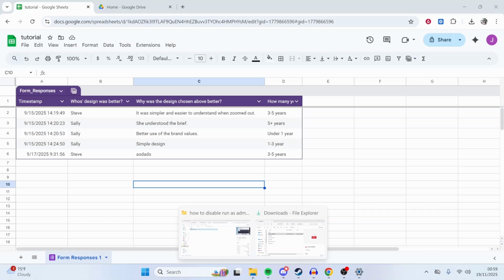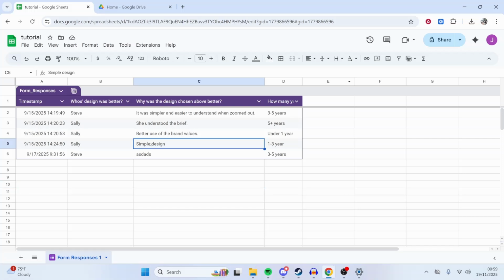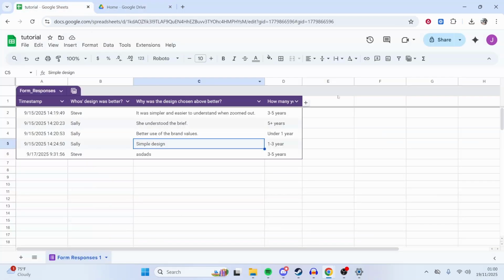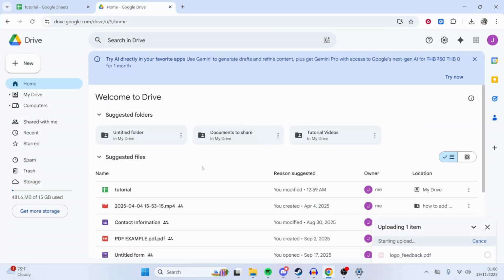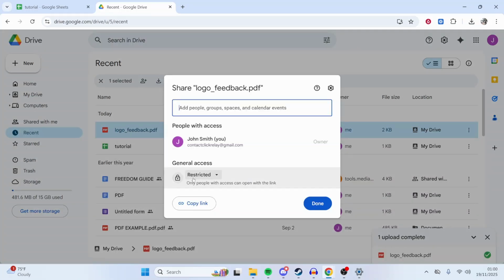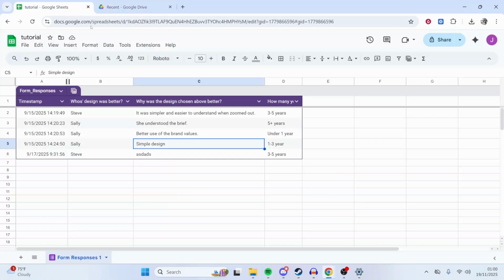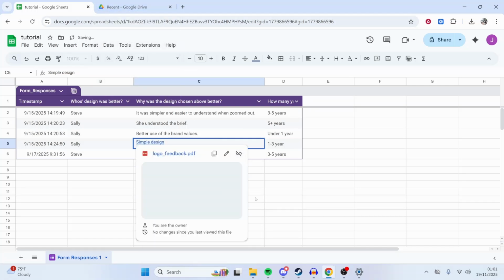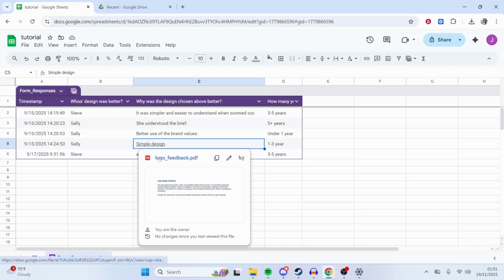How To Hyperlink External PDF in Google Sheets (Step By Step)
In this video, I show you how to Hyperlink external PDF in Google Sheets. Did this video help? Thanks!